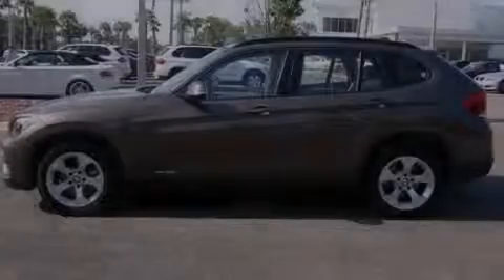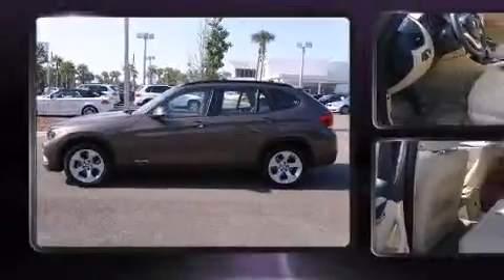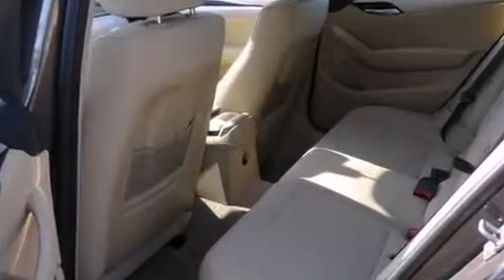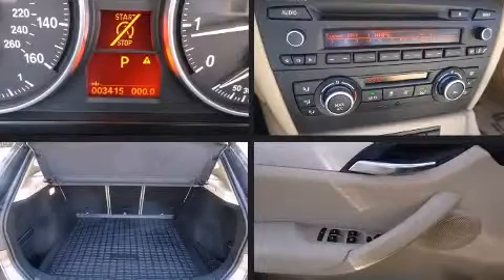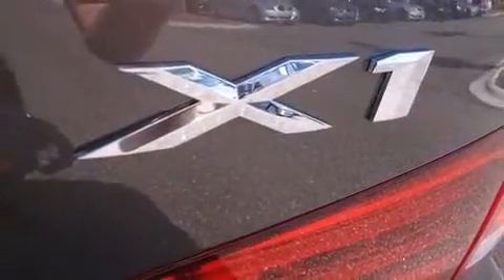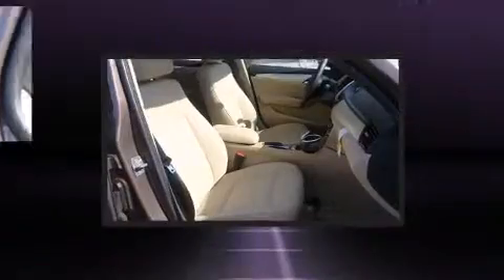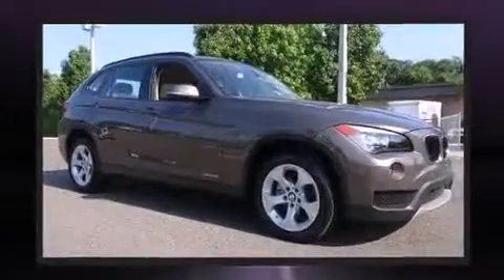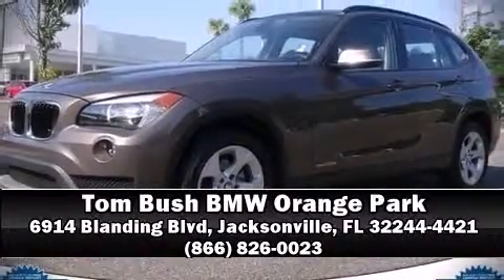2014 BMW X1 sDrive28i in Jacksonville, FL 32244-4421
Discerning drivers will appreciate the 2014 BMW X1 sDrive28i. With less than 4,000 miles on the odometer, this vehicle provides excellent value as a pre-owned model. It features an automatic transmission, rear-wheel drive, and a 2 liter 4 cylinder engine. A turbocharger further enhances performance, while also preserving fuel economy. BMW prioritized practicality, efficiency, and style by including: 1-touch window functionality, an outside temperature display, tilt steering wheel, turn signal indicator mirrors, cruise control, rear wipers, and the power moon roof opens up the cabin to the natural environment. Side curtain airbags deploy in extreme circumstances, shielding you and your passengers from collision forces. A Carfax history report indicates just one previous owner. Our experienced sales staff is eager to share its knowledge and enthusiasm with you. They'll work with you to find the right vehicle at a price you can afford. Stop by our dealership or give us a call for more information.